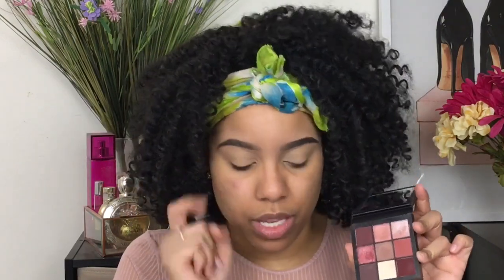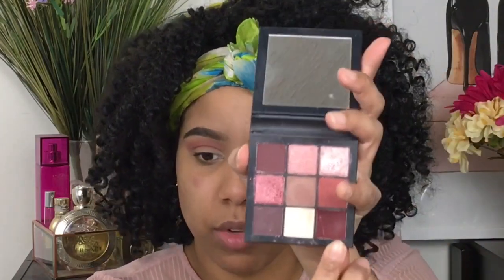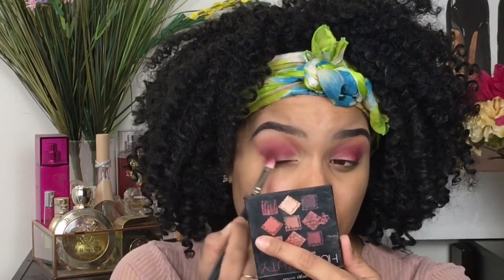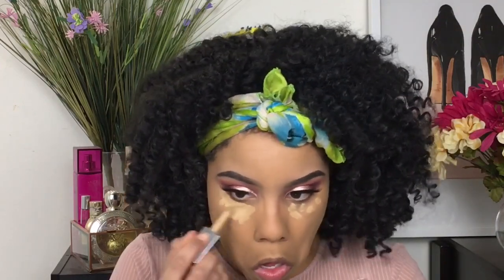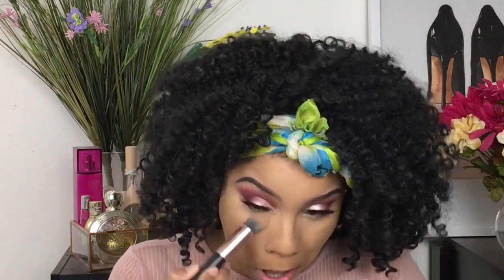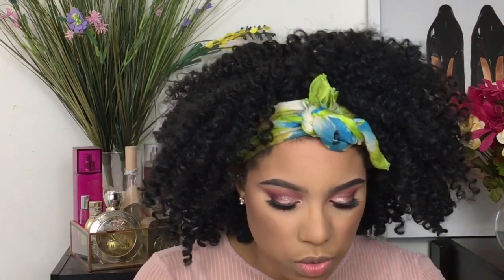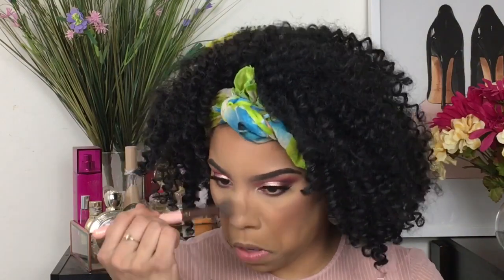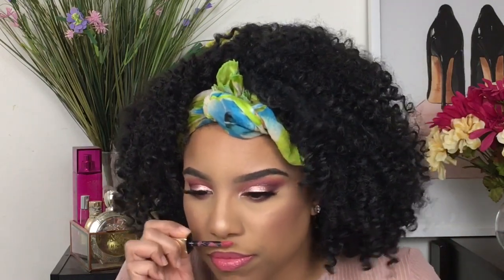PINK Glitter Glam Makeup Tutorial| LaMonicas Lab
Thank you for joining the LAB!! Today I am playing in glitter to create this bold pink glitter glam look just because :). Glitter is usually messy but we are stepping out of our comfort zone in 2019! I had a lot of fun creating this early Valentine’s Day pink glitter glam makeup look! Do you guys like glitter makeup looks or tutorial?

PRODUCTS MENTIONED:

Face:
-Cover Fx Power play Foundation
(Shade: G70)
-Cover Fox Power Play Concealer
(G Medium 4)
-Laura Mercier Translucent Powder
-Mac Cosmetics Blush (Blush All Day)
-Urban Decay All night setting spray

Lips
-Bobbi Brown luxe liquid lip high shine (mod pink 5)
-Jobteblu (943 brown sugar)

Eyes
-Nars climax Mascara
-Stila Magnificent metals glitter & glow liquid eye shadow

-TOO FACED BORN THIS WAY